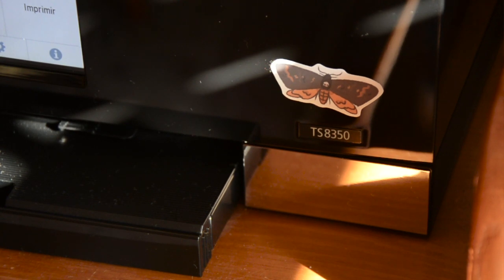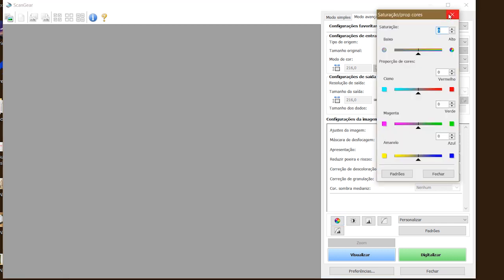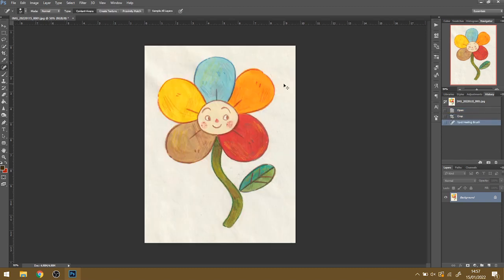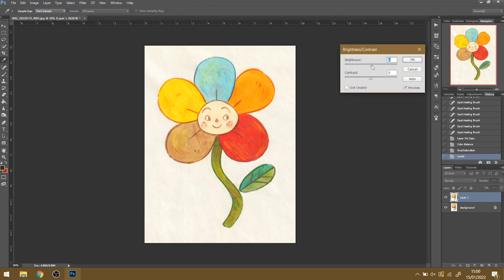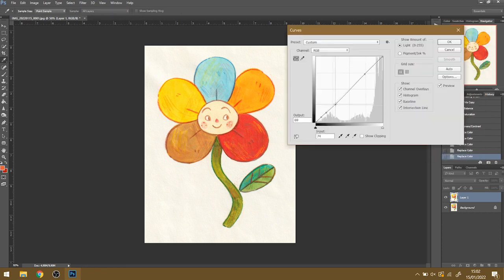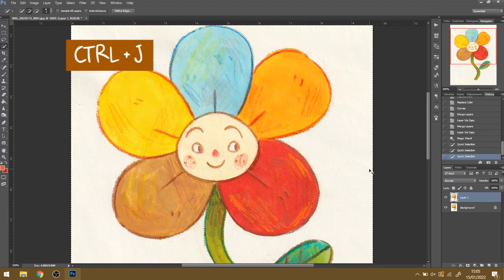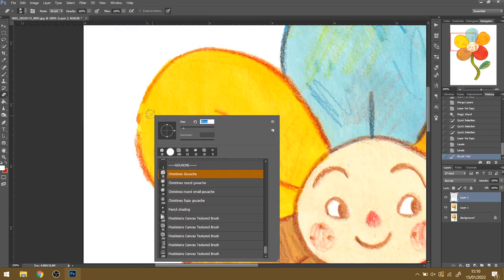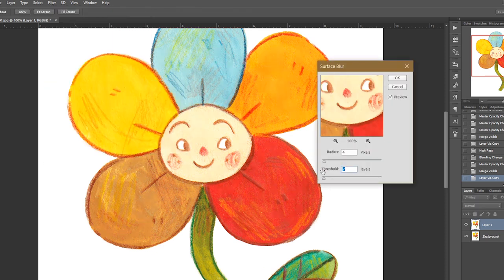Scanning and Editing Traditional Art ✿ Get Clean Backgrounds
Hey there loves! Welcome to a new video! This time we have a really quick tutorial to help all of you who struggle with getting clean white backgrounds without distorting the colours of your traditional artworks! Hope it helps! 🍂

Oh! And please bear with awkward Inês here cuz we're jumping out of the comfort zone and showing the face on the internet, but this is a good start!

🍄 About me 🍄
Hey there! I'm Inês Dinis, an illustrator from Portugal! I've worked as a Cybersecurity Analyst, but my love for colourful paints and handmade crafts was too big, so I've been taking Illustration more seriously since 2020. Please sit comfortably and have a nice cup of tea. I like to share the behind the scenes of my illustrations and products, so I hope you enjoy my videos!